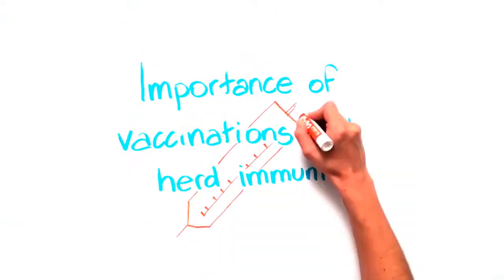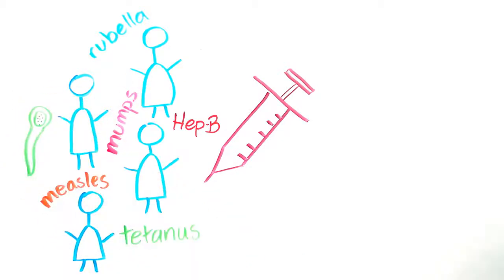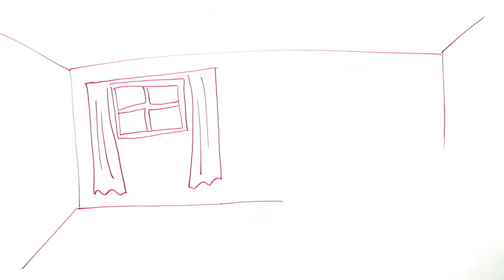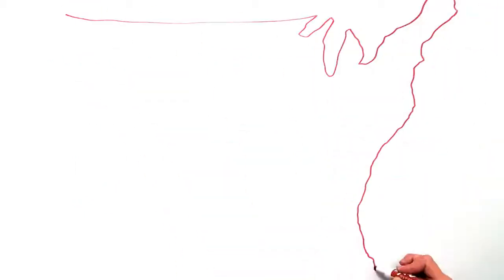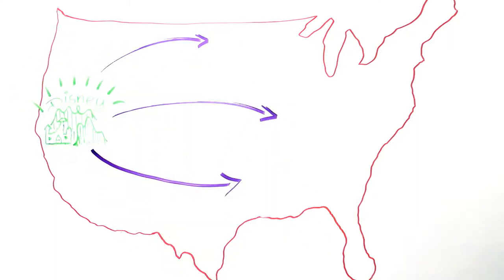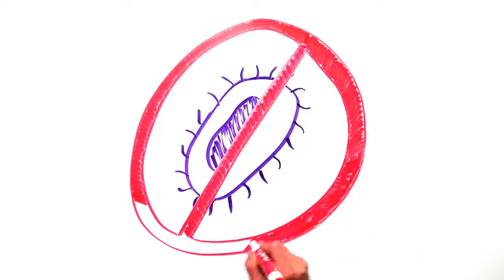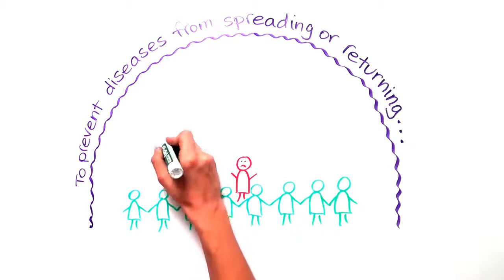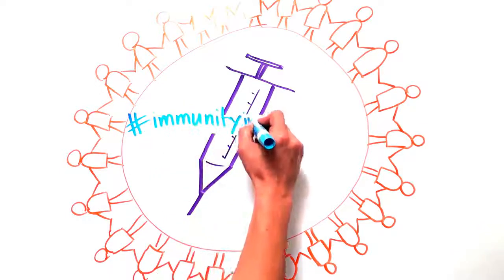Facts of Vaccines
importance of vaccination